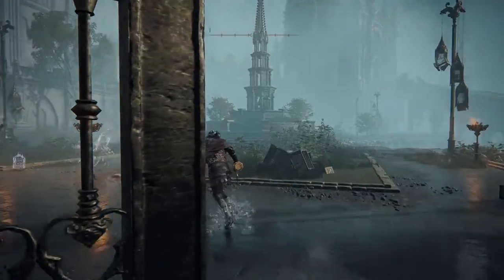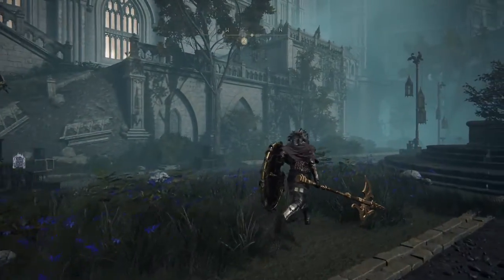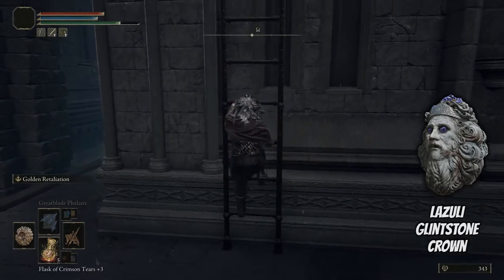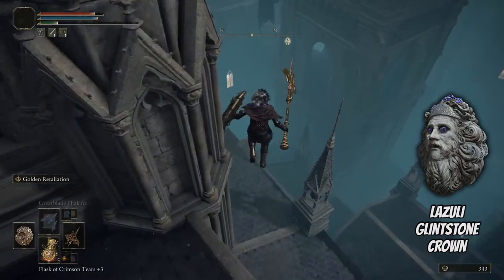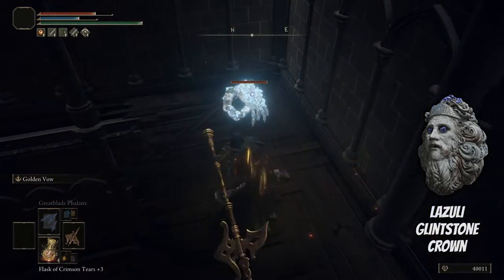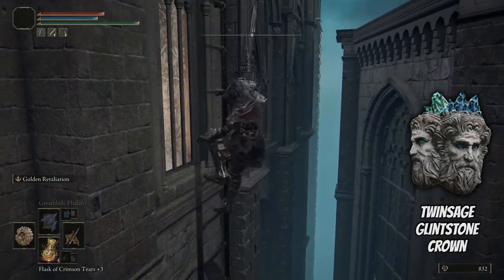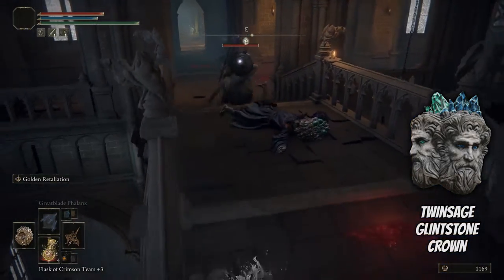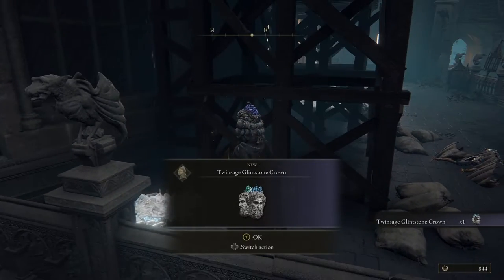How To Get 3 Mage Glintstone Crowns in Academy of Raya Lucaria | Karolos, Lazuli, and Twinsage!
**I missed the glintstone crown "Olivinius" but its actually the worst one to use.**
In this video, I'll show the best route to get all 3 glintstone crowns (helms) in the Raya Lucarian Academy in 1 run. These are considered some of the best mage helms in Elden Ring.

All LoFi music is from Lukrembo, check him out!